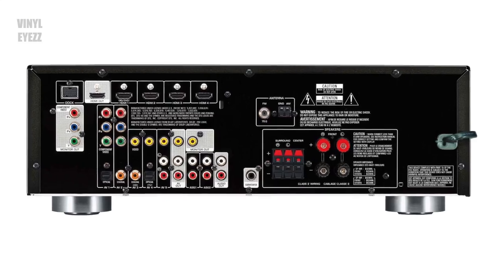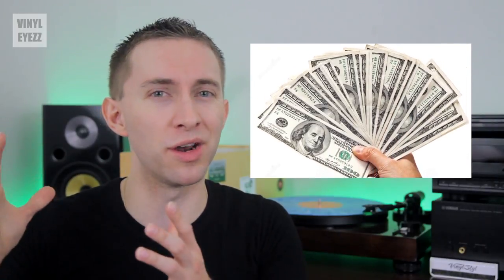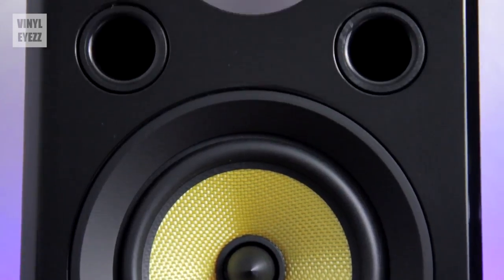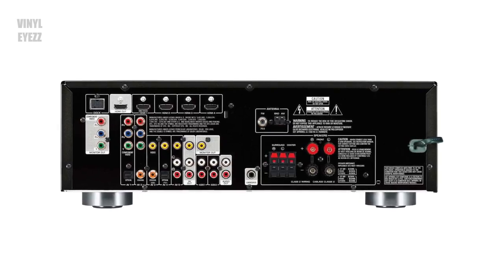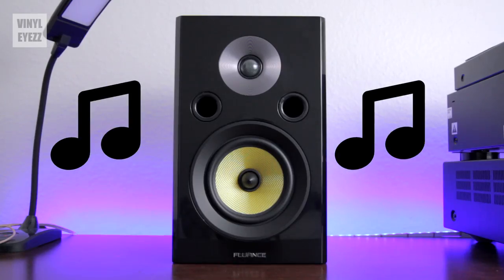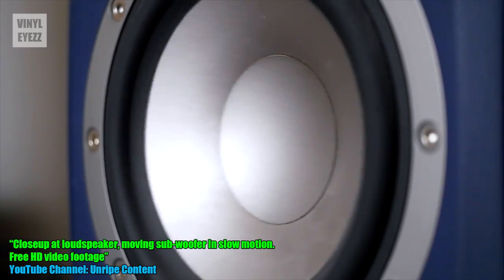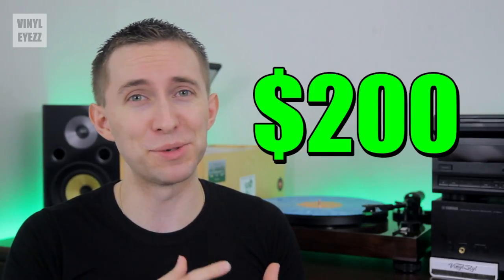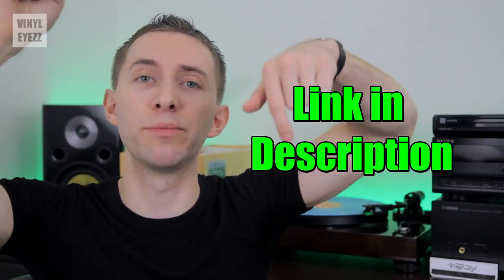VINYL SPEAKERS | Fluance Signature Series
🔈 FLUANCE SPEAKERS 🔈

Keep Spinning.